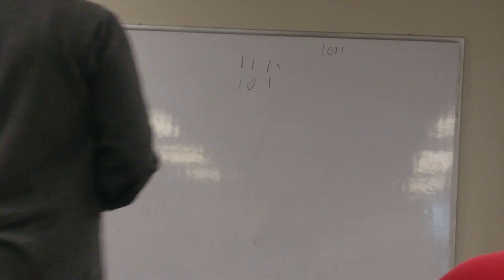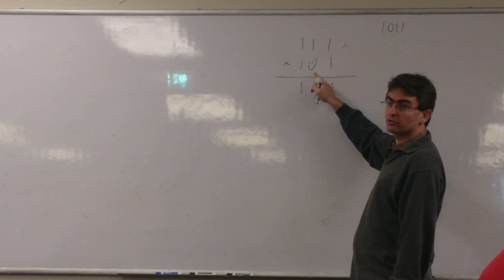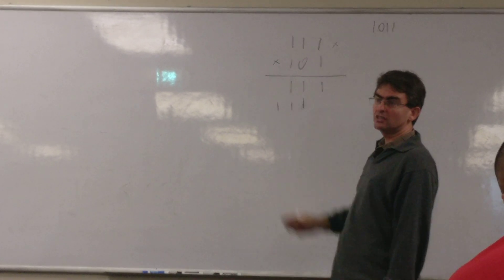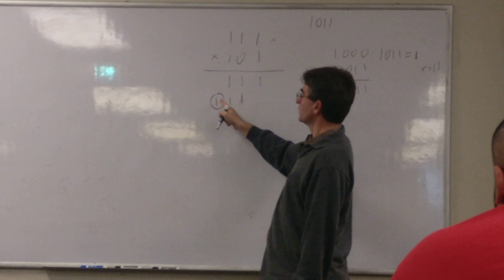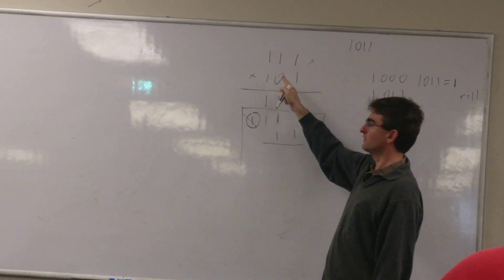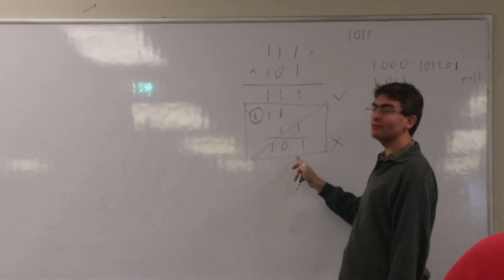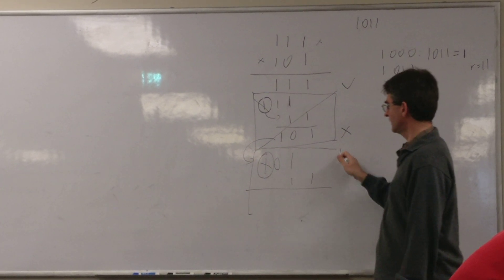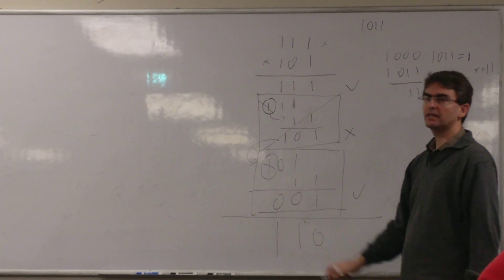Shift and XOR algorithm, multiplying polynomials in Z_2[X] mod a polynomial for GF_{2^p}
Shift and XOR algorithm for multiplying polynomials in Z_2[X] mod a polynomial, for Galois Fields 2^p (VID 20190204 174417)